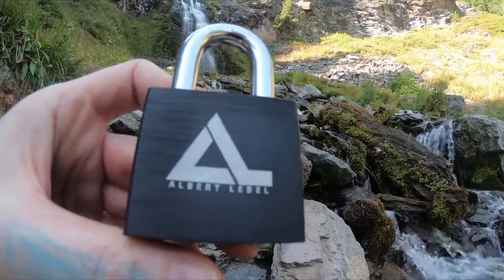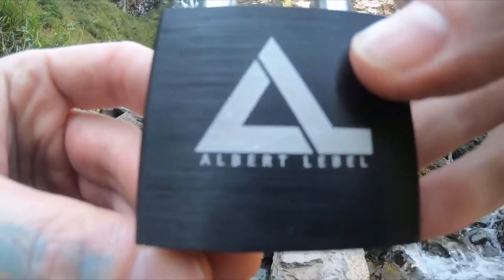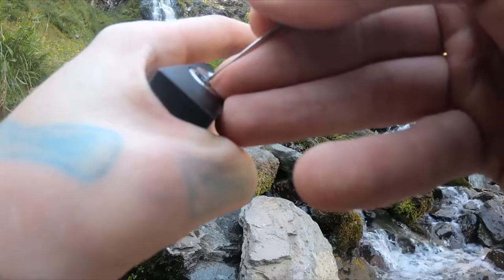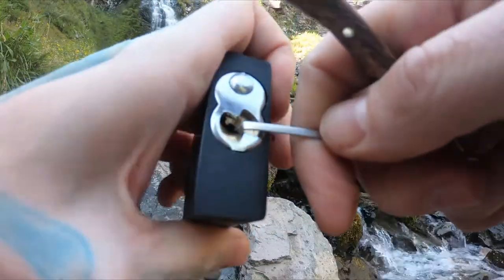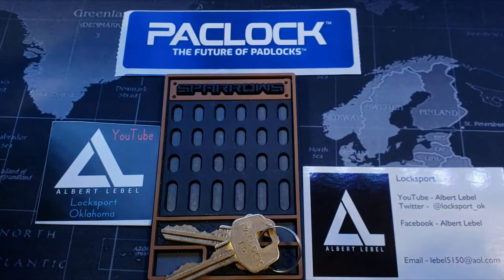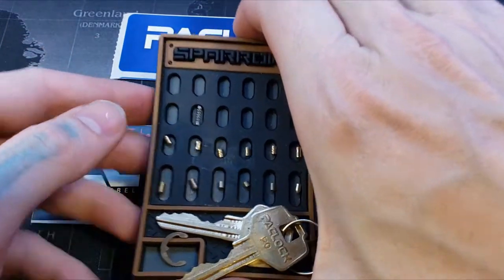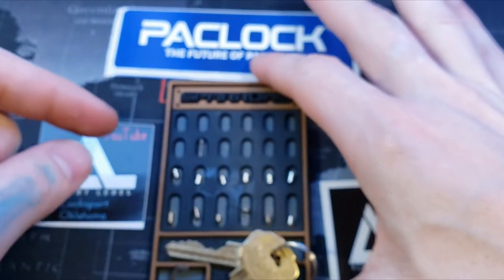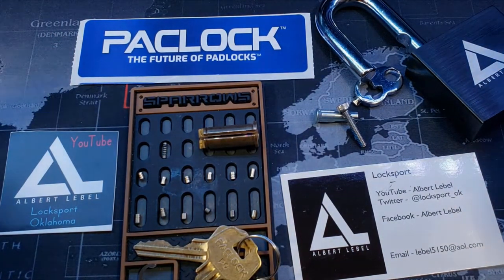80) Paclock 200A Picked at Plaikni Falls, Crater National Park, Oregon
Paclock 200A Picked
Plaikni Falls, Crater National Park, Oregon
Length: 2.0 mi RT
Elevation gain: 134 ft